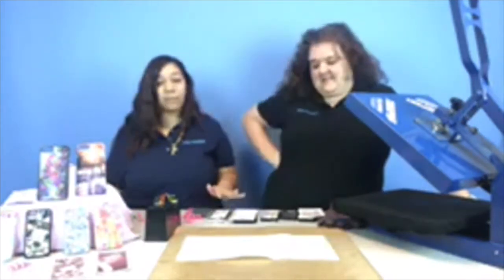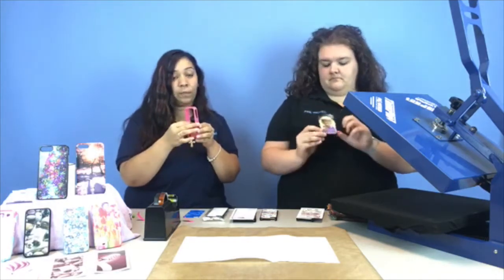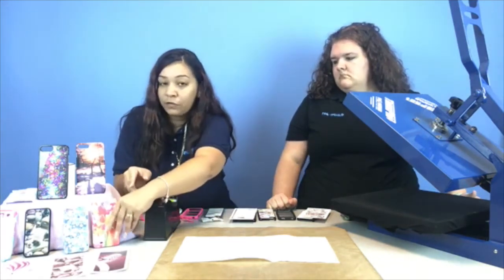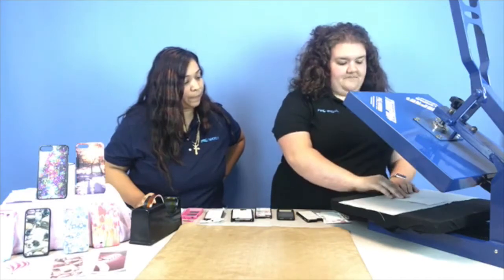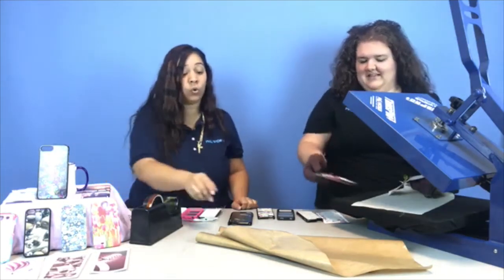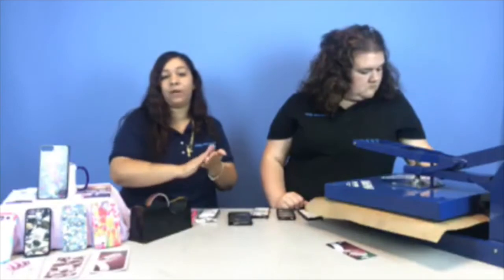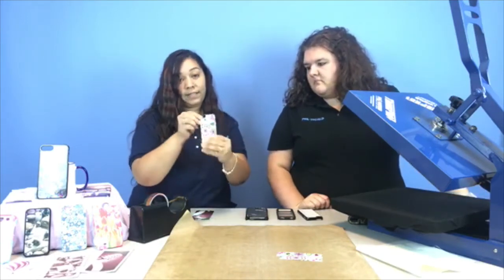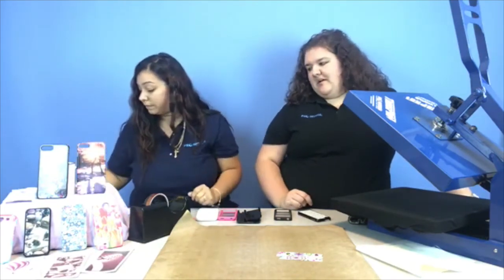Facebook Live 8/18/17: Sublimating on Cell Phone Back Plates!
Recorded live on Facebook on August 18th, 2017

The Pro World team demonstrates how to press a custom sublimation design onto a cell phone back plate. The team answers questions from their live feed on Facebook, demonstrates how to use everything from a heat press, vinyl, and much much more. Tune in every Friday at 12:15 ET for Lunchtime with Pro World on the Pro World Facebook

To watch this video and an archive of all of our other Facebook Live videos visit us or visit and like our Facebook

Contact Pro World at:

or call for information about working with personalized and imaged products created with heat transfers, vinyl, sublimation and more.